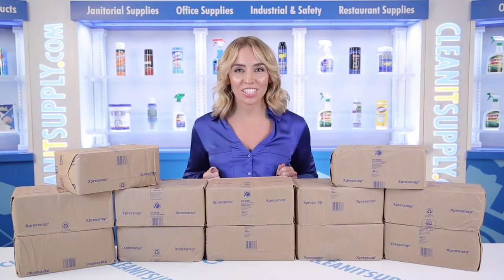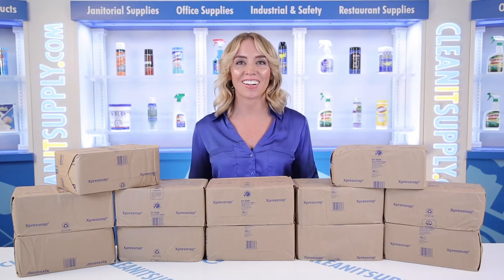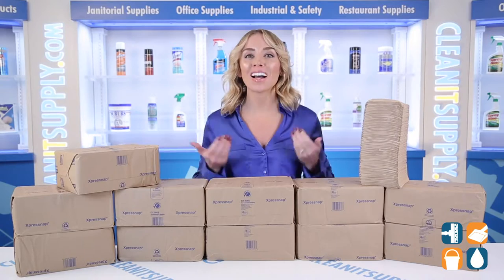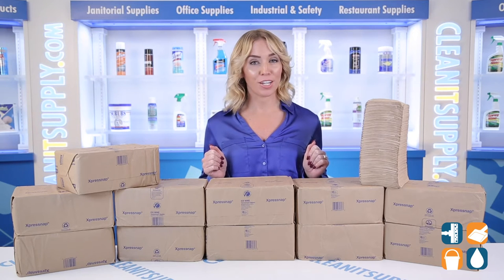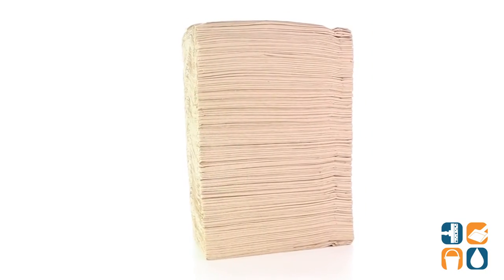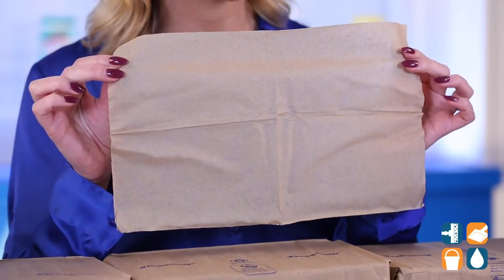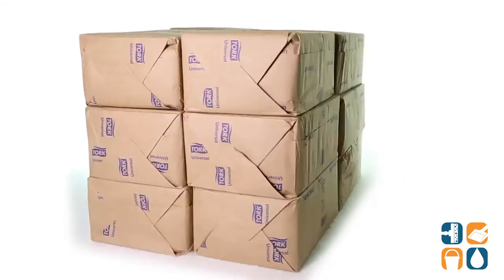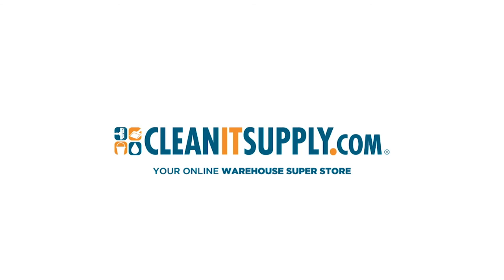Tork Xpressnap Dispenser Napkins, Interfold, Natural, 6000 Napkins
The Tork Xpressnap Napkin dispensing system (napkin and dispenser) delivers one-at-a-time, improving hygiene and reducing consumption by at least 25%, when compared to traditional dispenser napkins. The Xpressnap Dispenser Napkins quarterfold design is larger than many competitor interfolded napkins which are only half fold. Made from recycled fiber, offering a positive image builder. Featuring the Tork Easy Handling carry box and single-ply interfold napkins, these large-sized napkins offer greater strength and absorbency. The smaller Carton size offers storage savings of up to 50% while the inner bag packaging protects and ensures the quality of unused napkins while in storage.

Essity, Tork Xpressnap Dispenser Napkins, 6000 Napkins per Carton

Product SKU: TRKDX906E
One-at-a-time dispensing controls napkin usage to reduce waste
Hygienic - touch only the napkin you need
Ideal for restaurants and other foodservice venues
Quarterfold design is larger than many competitors
Available in an Easy Handling® carry box
Made from 100% recycled compostable fibers
Offers a cost-effective way to build a positive greener image
Natural color
13"W x 8.5"L
500 Napkins per pack, 12 packs per carton; 6000 Napkins
Tork DX906E Xpressnap Dispenser Napkins